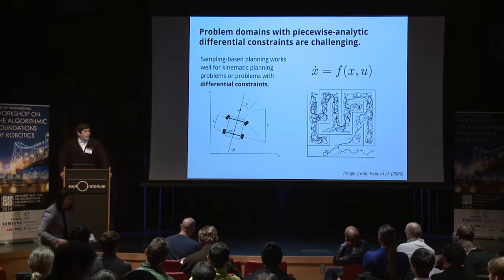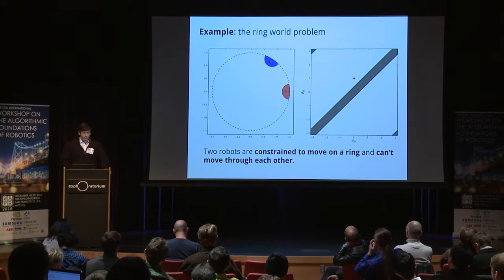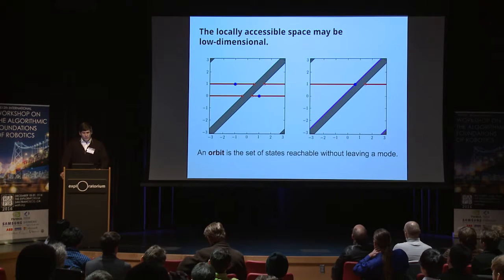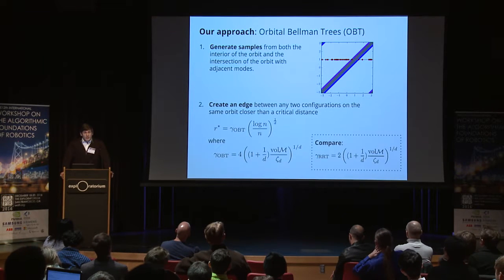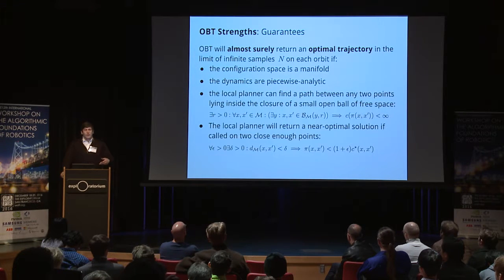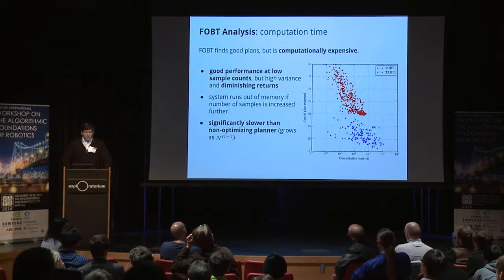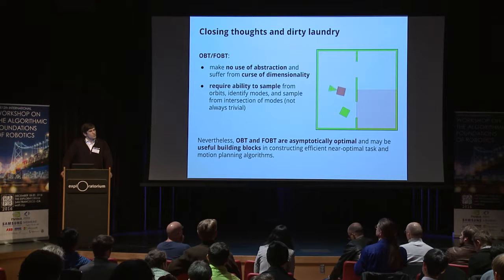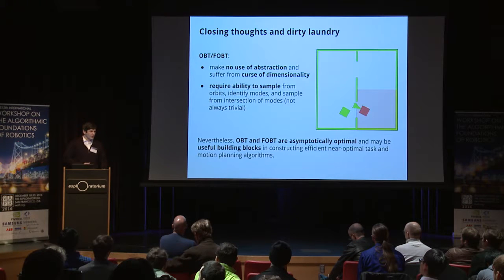William Vega Brown